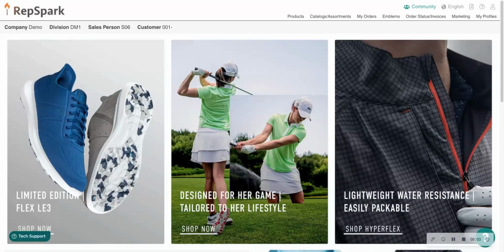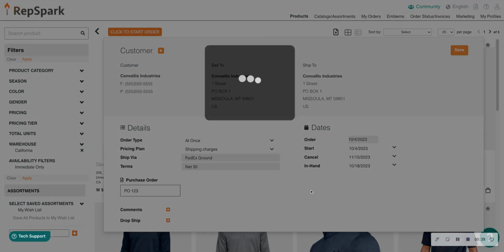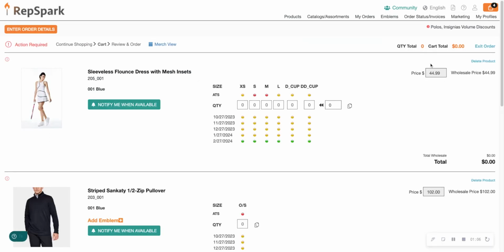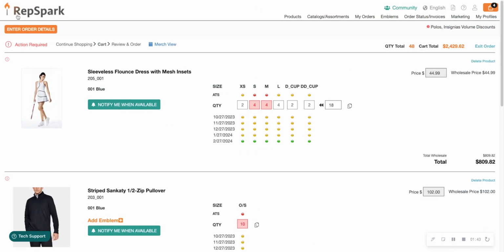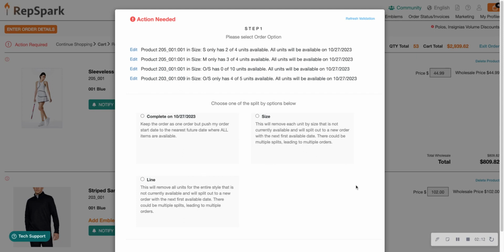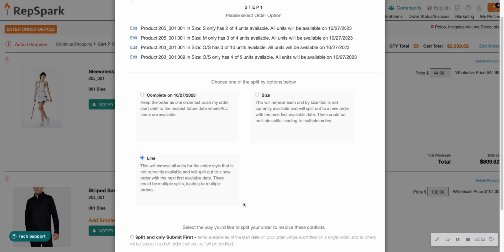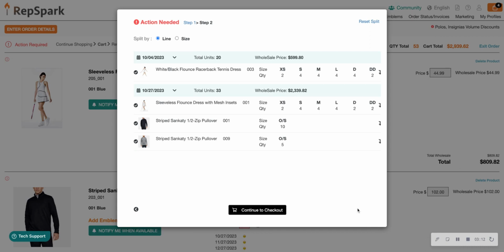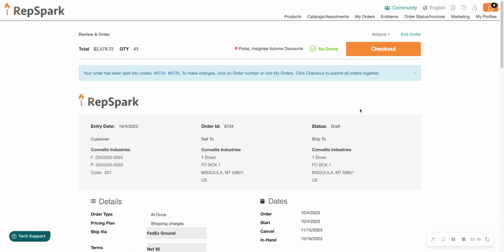How to Split Orders on RepSpark as a Buyer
Discover step-by-step instructions and valuable tips on how to efficiently manage and split orders to streamline your wholesale operations.

Eliminate the guesswork! Watch this video and more to learn how to maximize the buying experience on RepSpark.

and claim your free account to connect and shop new and emerging brands on RepSpark!

About RepSpark